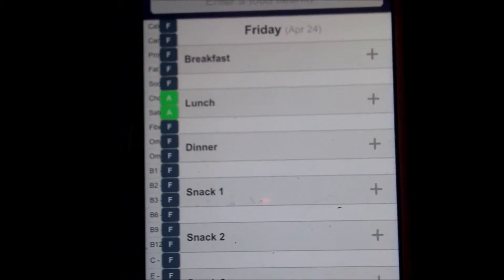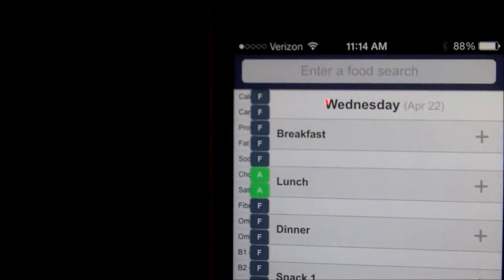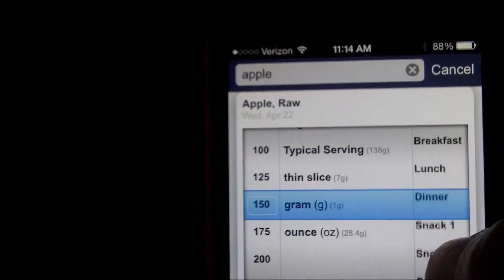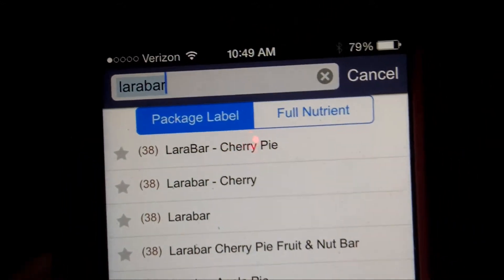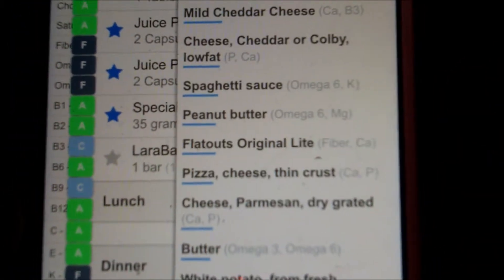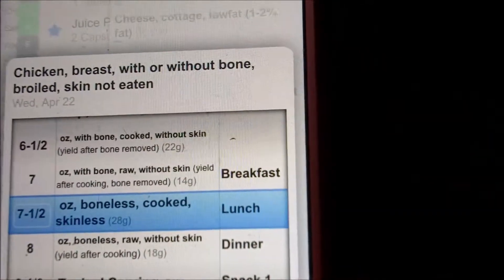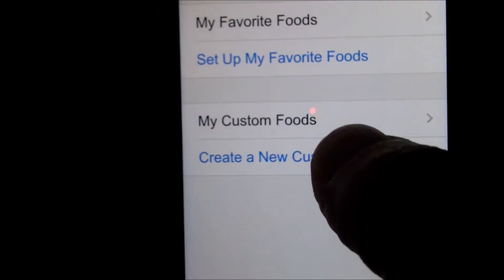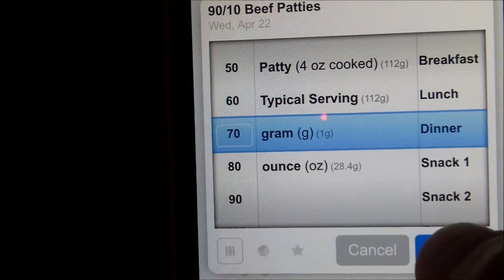How To Log Foods Using The Vitabot App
This 4 minute video will show you the different ways to log your food using the vitabot app.